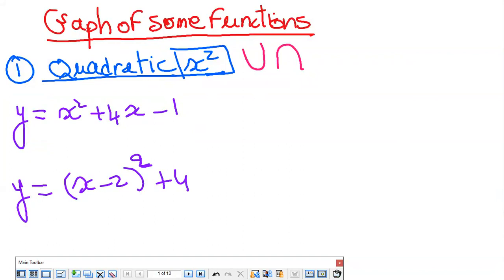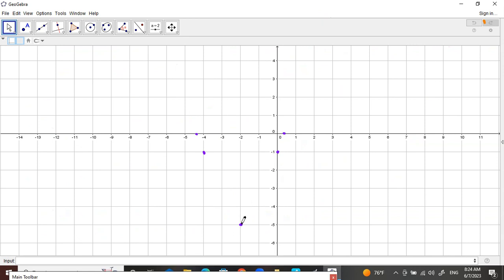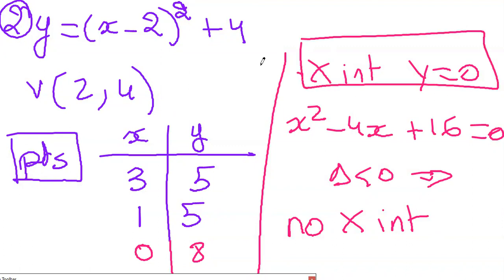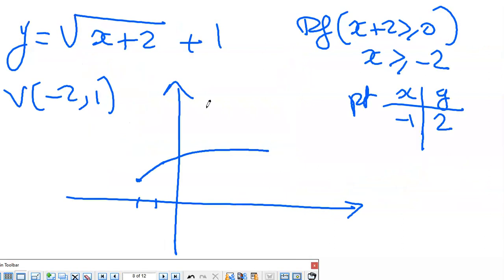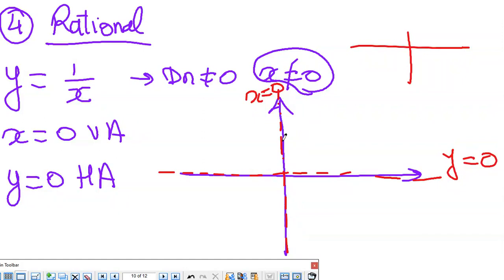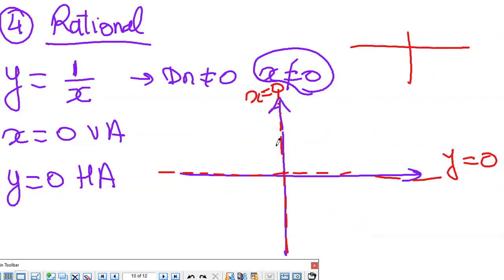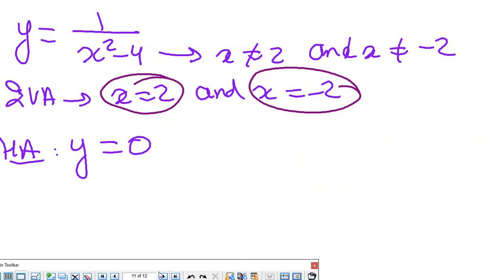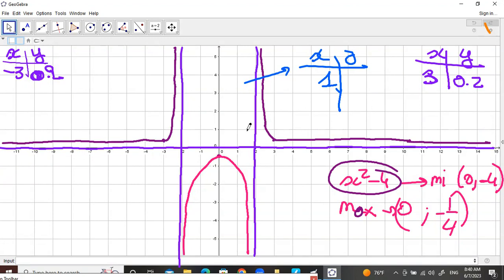2.5 Graph of some functions(introduction for lesson 2.5 )